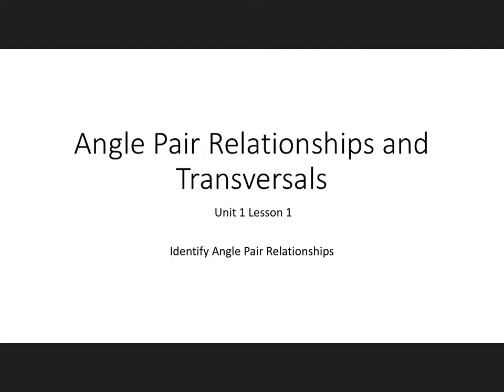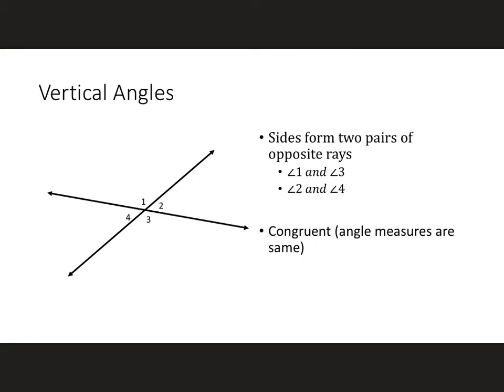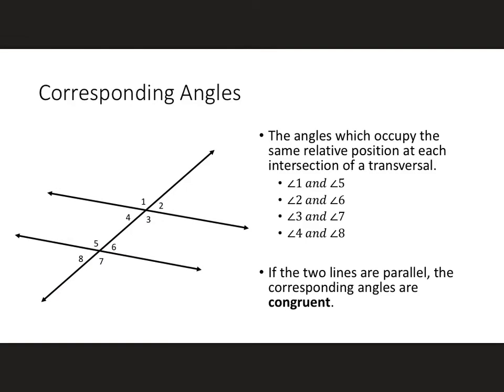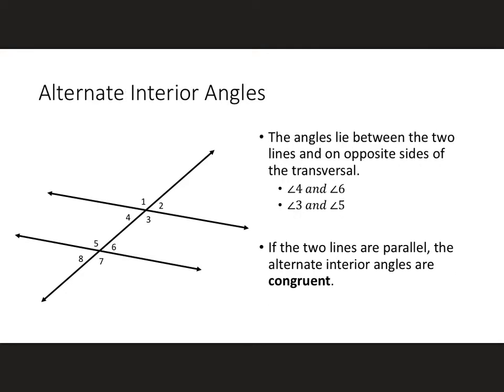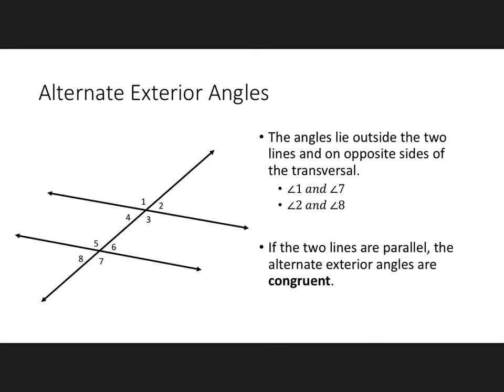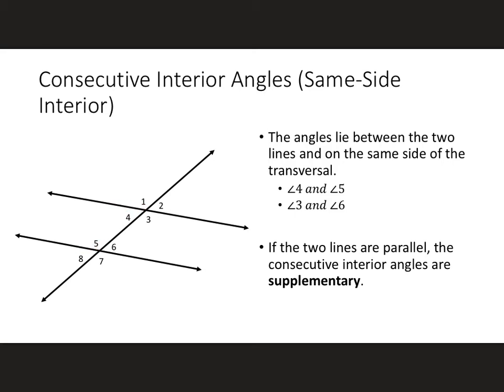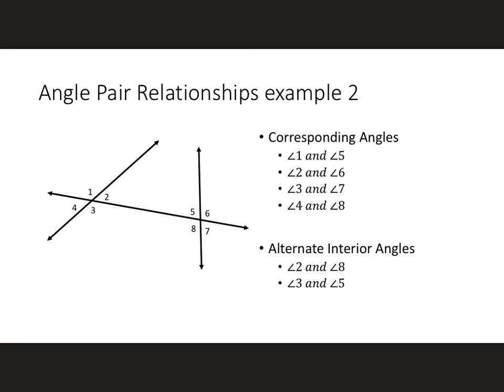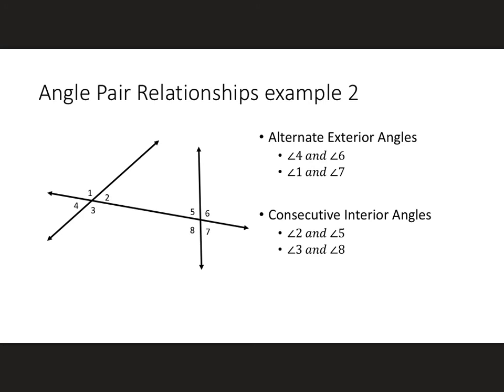Grade 10 1-1 Identifying angle pair relationships formed by transversals